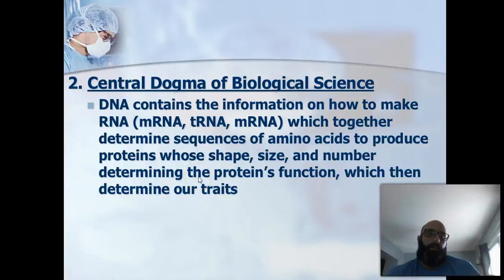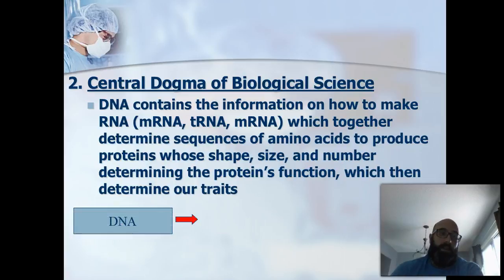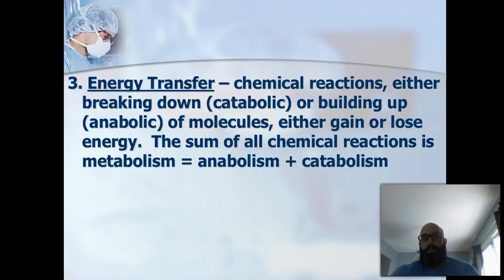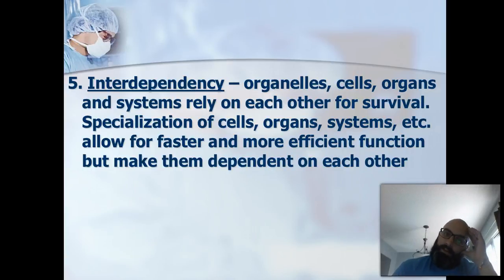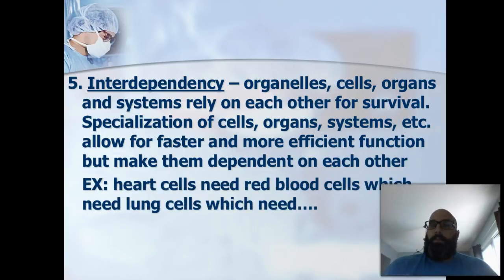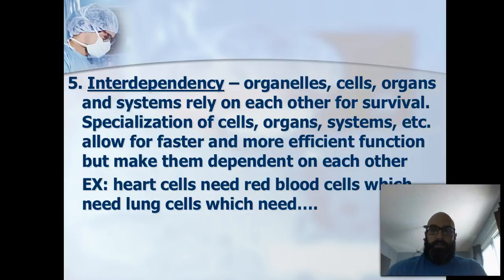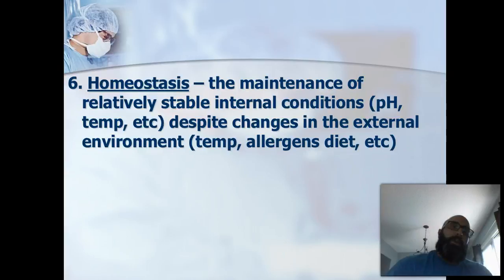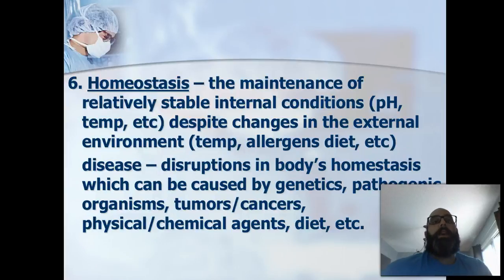Intro to Human Anatomy and Physiology pt1b